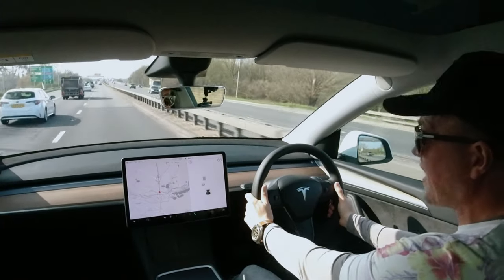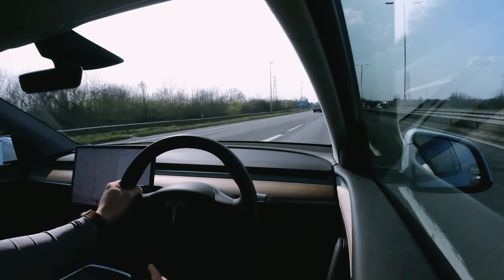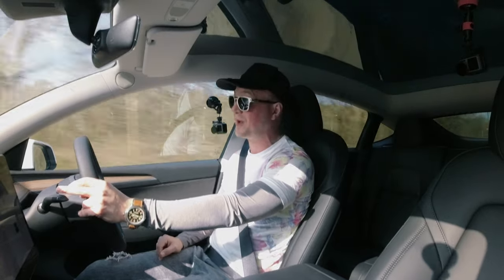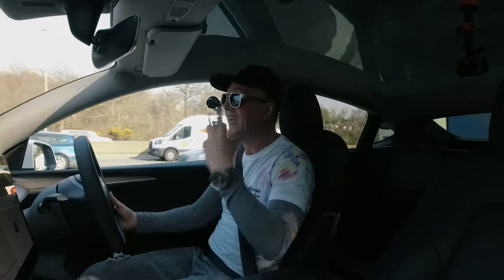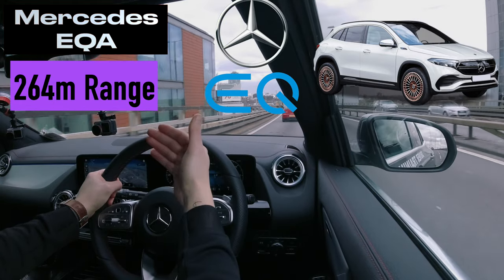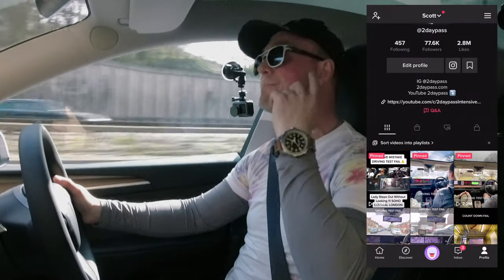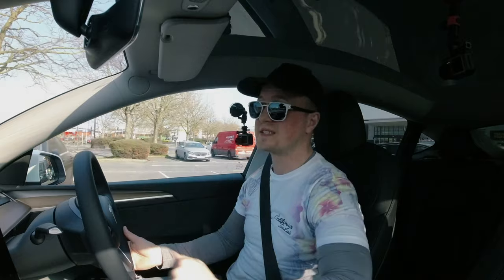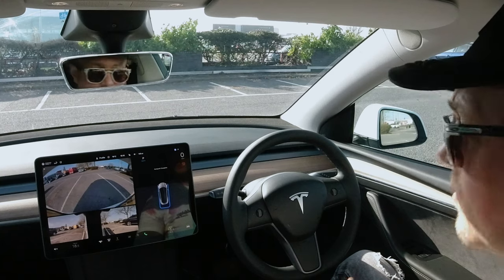TOP 5 BEST Electric CARS - Tesla Y, Volvo XC40, Mercedes EQA, Kia EV6 & Niro Plus Honda e Review